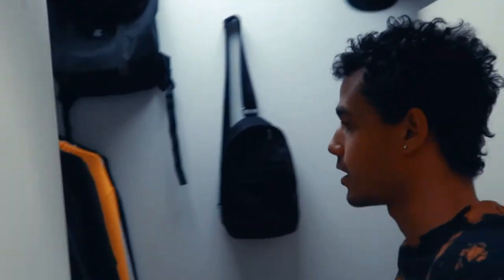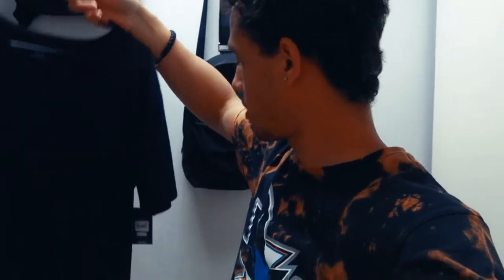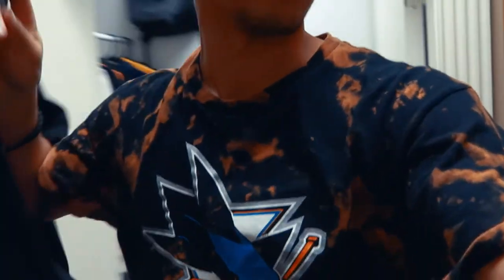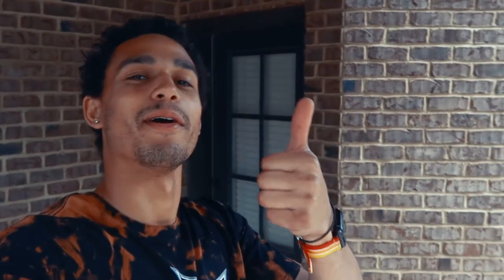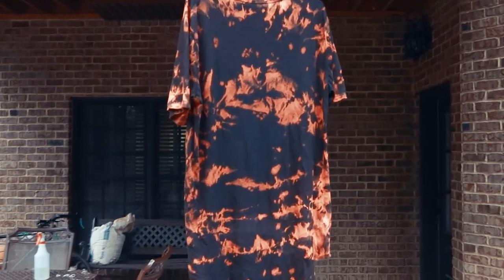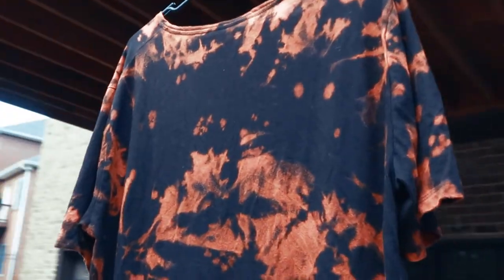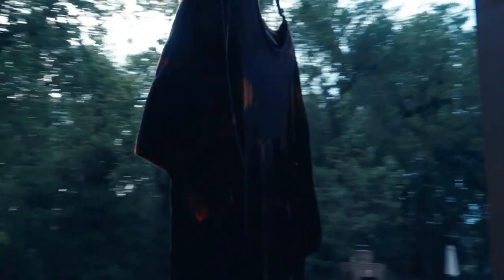Bleach Dye T-Shirt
Bleach Tie Dye, have you seen this cool Tie Dye trend yet? This is a really easy tie dye DIY project that's super easy and the results are dope! If you try this tag me on Instagram so I can check it out! IG: @noahkeeners